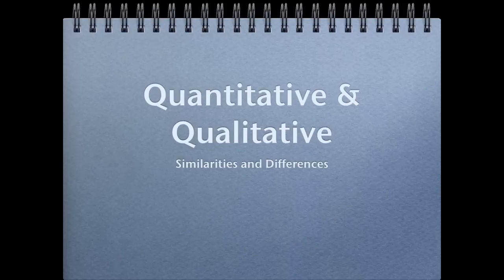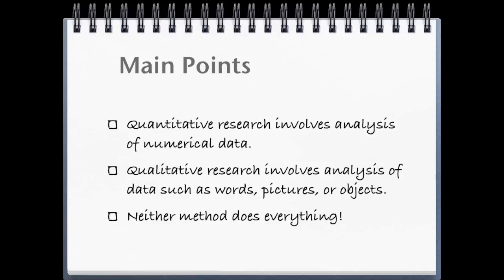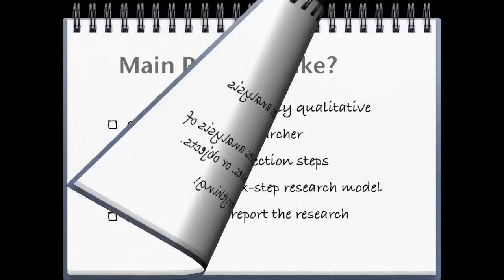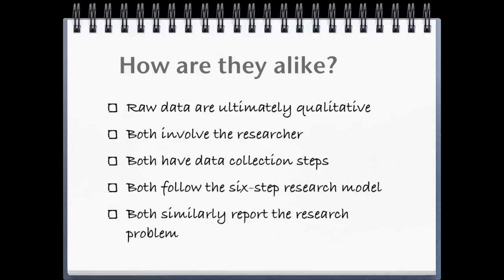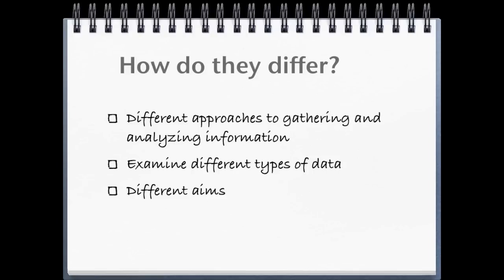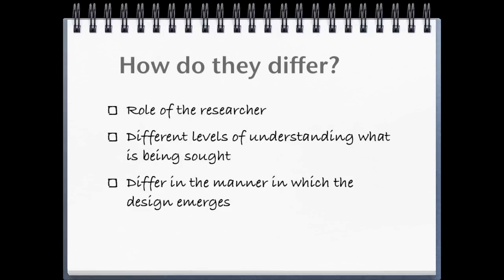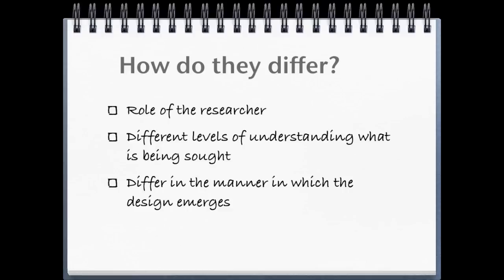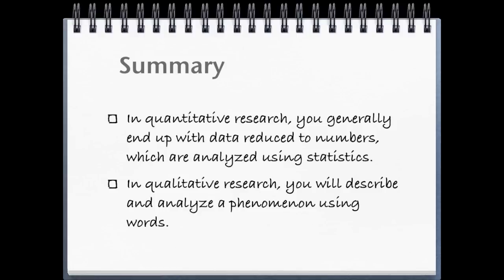RESEARCH 1 - 5 - Differences in Quantitative and Qualitative Research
The videos for educational research are available as an iTune textbook for FREE. These are available for download on the iPad. The URL follows.

This podcast examines similarities and differences in quantitative and qualitative research.